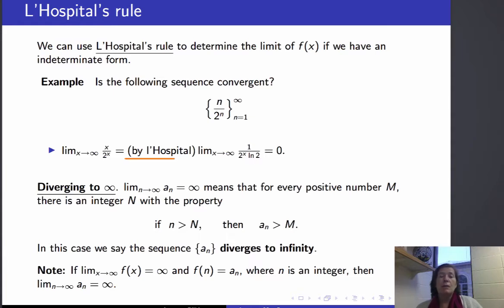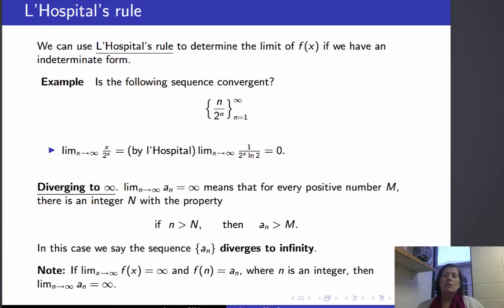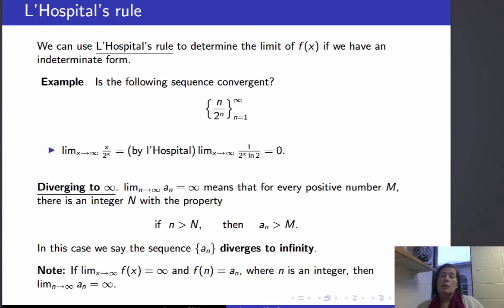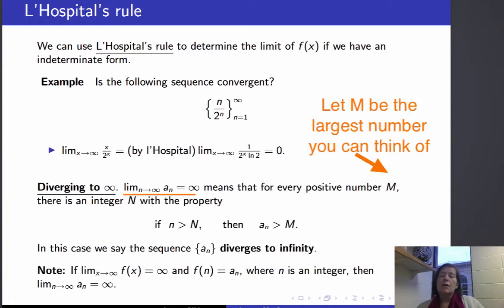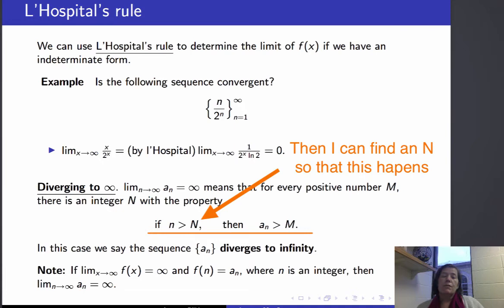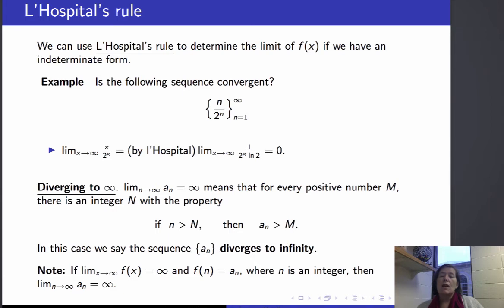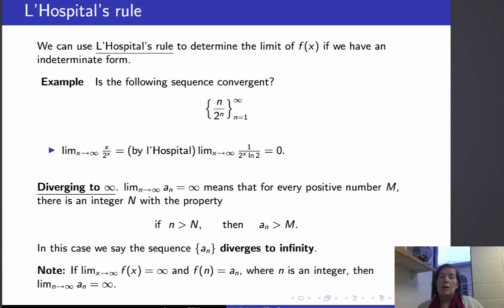Calculus II, Lecture 20, V3 Divergence to Infiniy